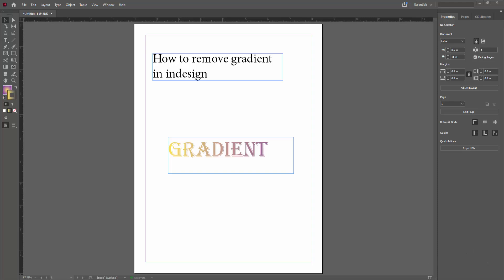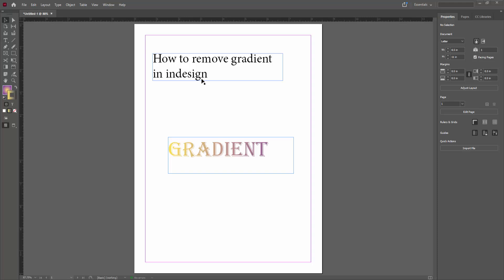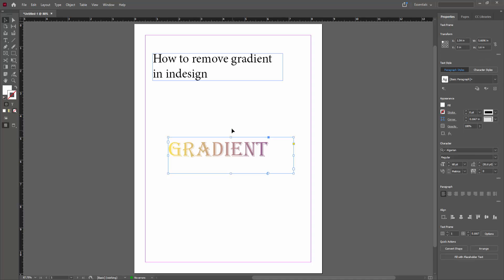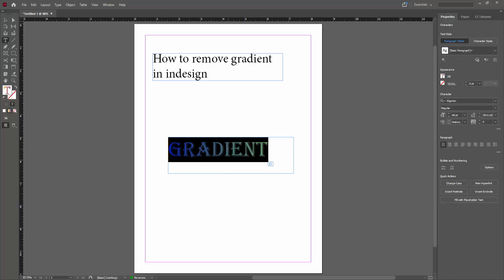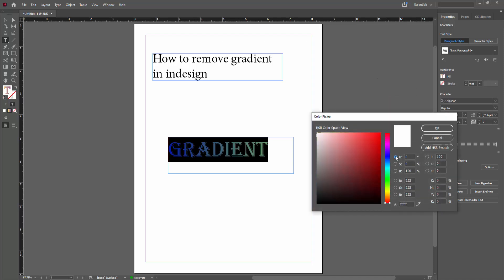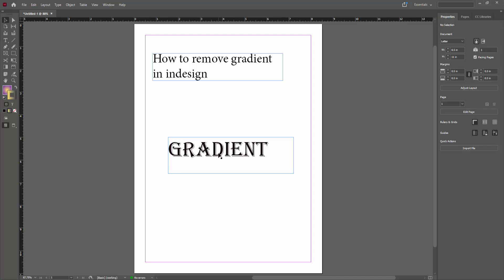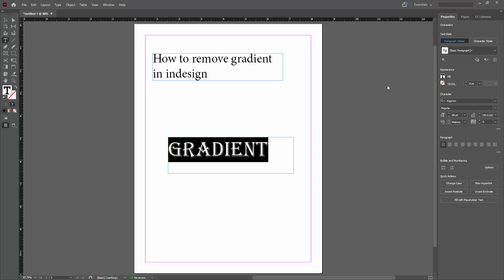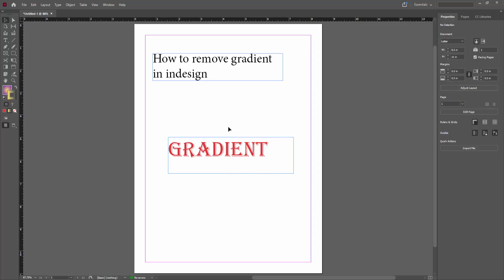How to remove gradient in InDesign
Assalamu Walaikum,
In this video I will show you, How to remove gradient in InDesign.  Let's get started.